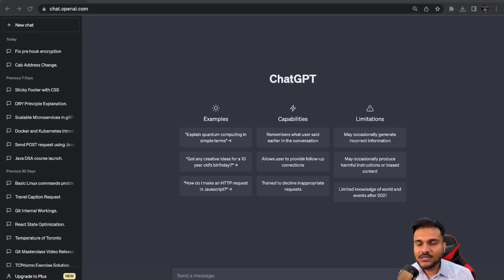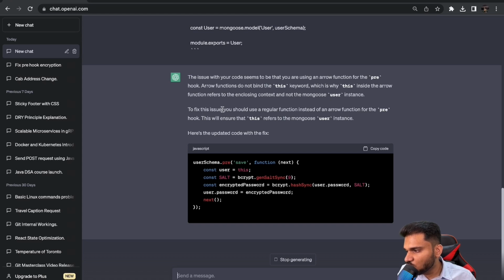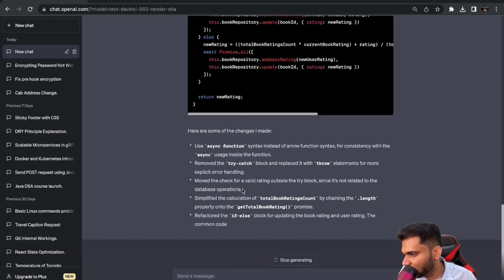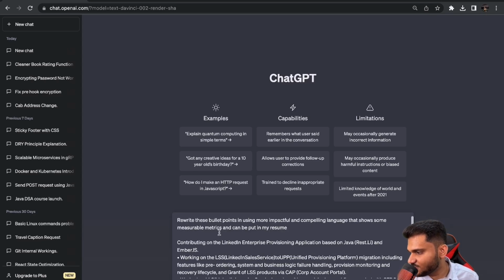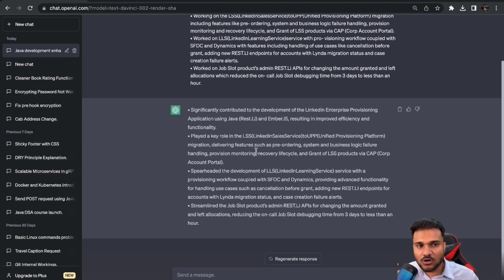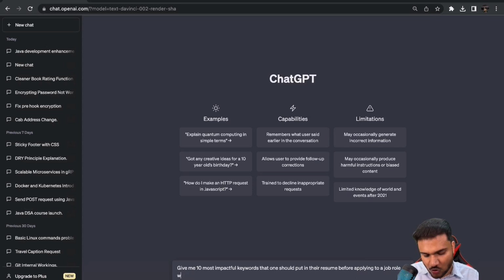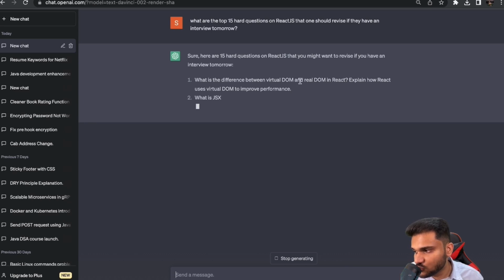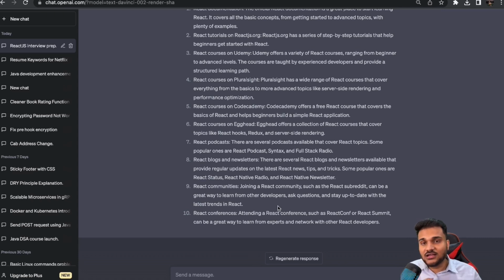5 Genius Ways Software Engineers Can Use ChatGPT | Maximize Your Coding Potential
Are you a software engineer looking for ways to optimize your coding game?
Look no further! In this video, we reveal 5 must-know tips on how to leverage ChatGPT to maximize your productivity and unlock your coding potential. Whether you're a beginner or a seasoned pro, these ChatGPT secrets will help you code faster, better, and with more ease.
From coding assistance to problem-solving and resume building, these ChatGPT hacks will help you code smarter, not harder.

0:00 Introduction
2:56 AlgoCamp Introduction
5:45 Finding  bugs and error in codes
9:01 Writing Cleaner code
12:22 Making resume measurable and compelling
16:05 Getting keywords from job description
18:52 Getting top interview questions for a topic.
21:33 Ending

ChatGPT
Artificial Intelligence
Natural Language Processing
Machine Learning
OpenAI
GPT-3
Language Model
Virtual Assistant
Conversational AI
Smart Chatbot
AI Technology
Voice Recognition
Sentiment Analysis
Text Generation
Chatting Robot
Digital Assistant
Knowledge Base
Neural Network
Deep Learning
Chatting Application
Language Understanding
Human-Like Conversations
Intelligent Conversational Agents
Personalized Interactions
Interactive AI
Customer Support Automation
NLP Algorithms
Chatting Platform
Automated Customer Service
Self-Learning AI
Speech Recognition
Language Translation
Intelligent Virtual Assistant
Chatting Software
Advanced AI
AI Chatbot
Customer Service Automation
Smart Assistant
Conversation Management
Online Chatbot
Intelligent Chatbot
Automated Chatbot
Digital Chatbot
Personal Assistant
AI-powered Customer Service
Machine Learning Chatbot
Human-like AI
Customer Support Chatbot
Smart Chatting
AI Language Processing
Intelligent Communication
Machine Intelligence
AI-driven Conversations
Conversational Intelligence
Next-Generation Chatbot
Personalized Chatbot
AI-powered Conversations
Automated Communication
AI Text Generation
Human-like Conversational AI
Conversational UX
Chatbot Development
AI Chatting
Customer Interaction
Digital Customer Service
Language Understanding AI
Machine Learning Algorithms
AI Text Analytics
AI-based Communication
AI-powered Assistance
Intelligent Personal Assistant
Machine Learning Models
Next-Generation AI
Virtual Customer Assistant
Customer Experience Automation
Digital Customer Interaction
Intelligent Text Messaging
Automated Customer Interaction
Chatbot Implementation
AI-enabled Chatbot
Customer Service Chatting
Intelligent Chatting Software
AI Customer Service
Intelligent Virtual Agent
AI Customer Interaction
AI Text Processing
Conversational Design
AI-powered Support
Machine Learning Text Analytics
Advanced NLP
Conversational UX Design
Chatbot Integration
Customer Support Automation Chatbot
Virtual Chatbot
AI Customer Support
Conversational Analytics
Chatbot Training
Conversational AI Platform
AI Chatting Platform
AI-based Virtual Assistant.